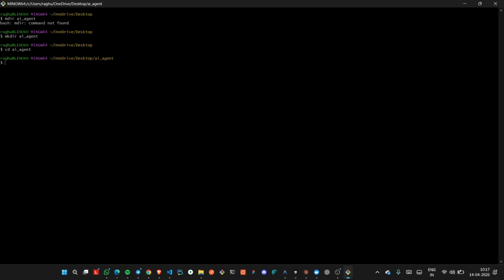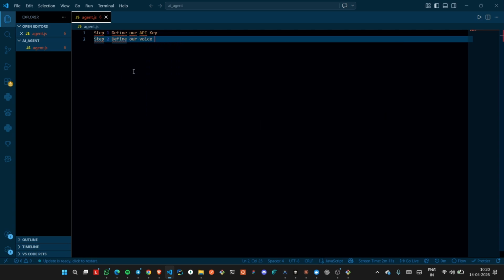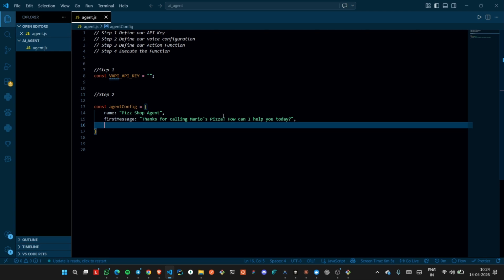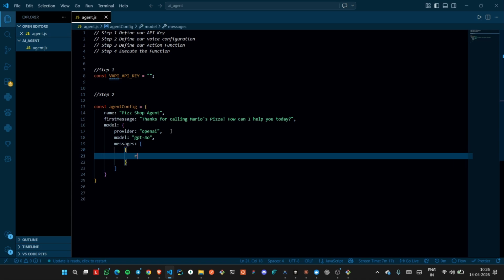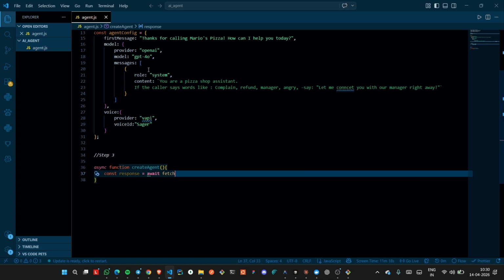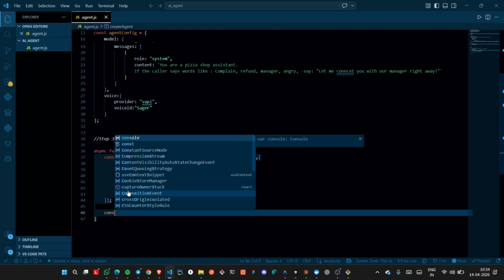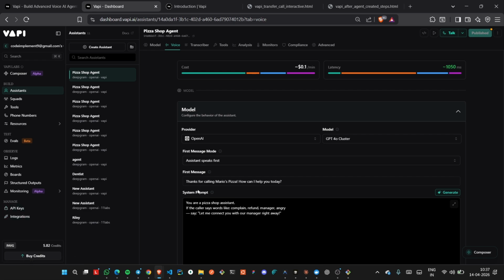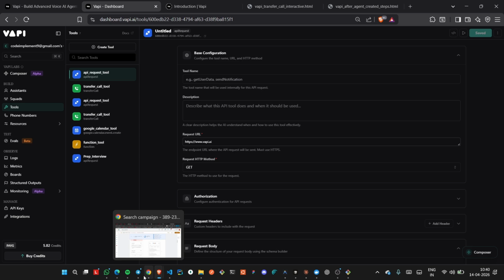Vapi Tutorial- 05 : Creating Pizza Ai Assistant using VS Code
In this video, I built a fully functional AI Voice Pizza Ordering Agent using code. This system can handle real phone calls, take pizza orders, respond like a human assistant, and even transfer calls to a manager when needed.

We use Vapi AI + OpenAI  integration to create a real-world voice automation system that behaves like a smart restaurant assistant.